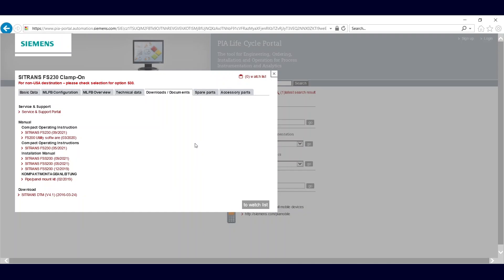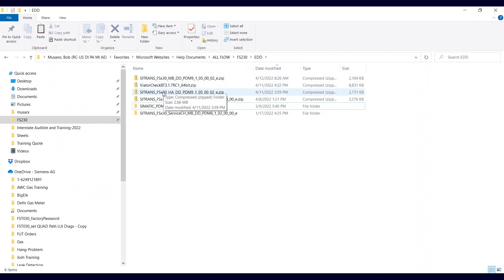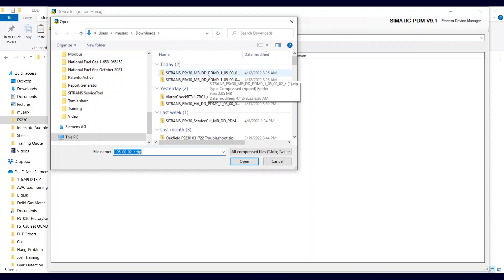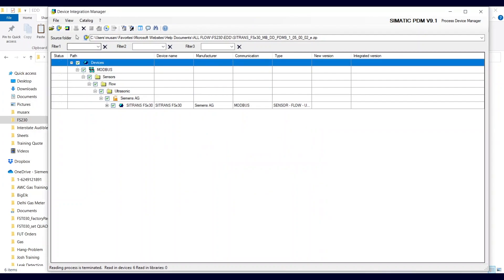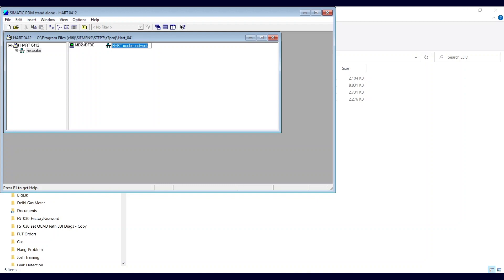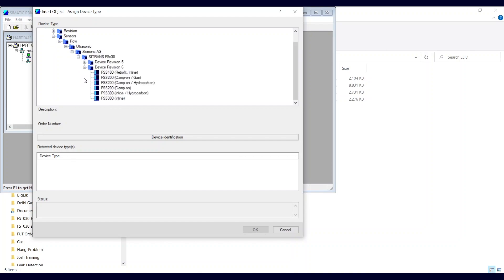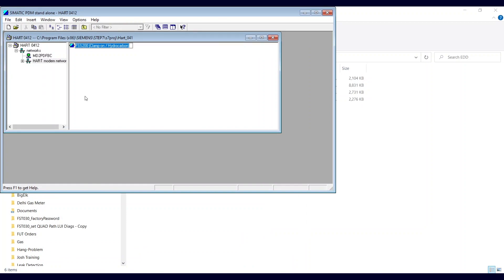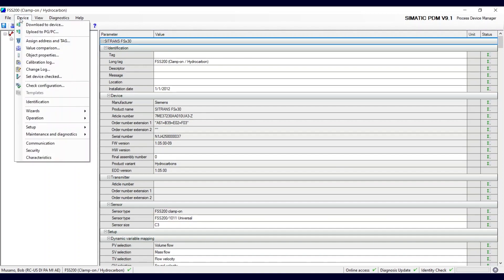Download SIMATIC EDD for HART Protocol on the SITRANS FS230 clamp-on flow meter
Learn how to download the SIMATIC Electronic Device Description for HART protocol on the SITRANS FS230 ultrasonic clamp-on flow meter.